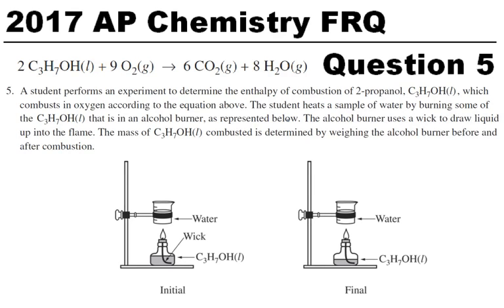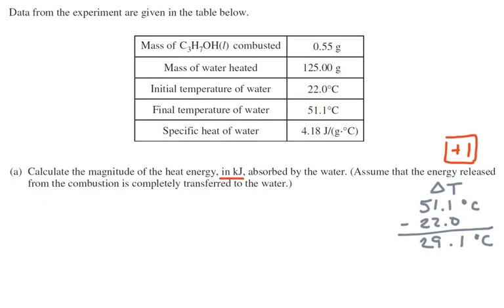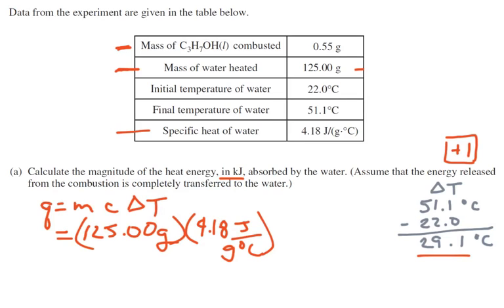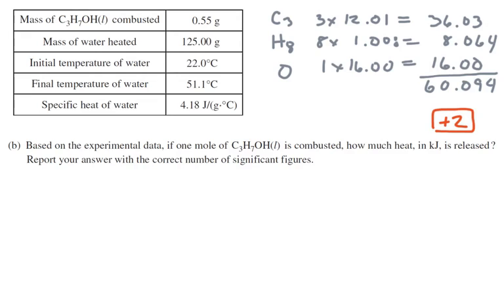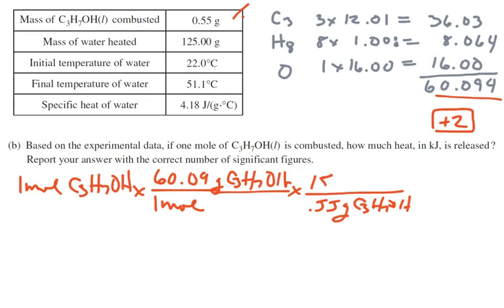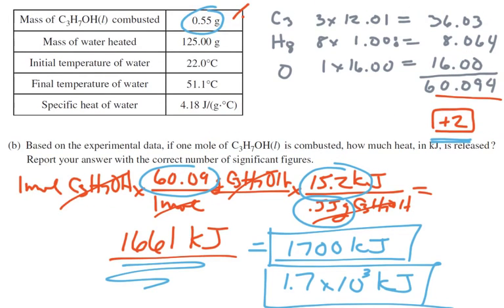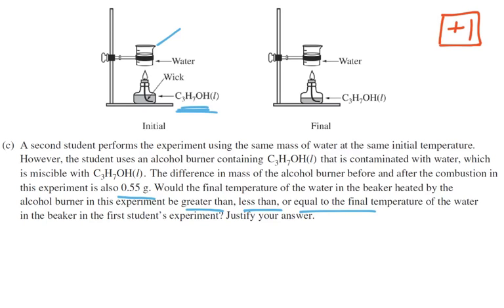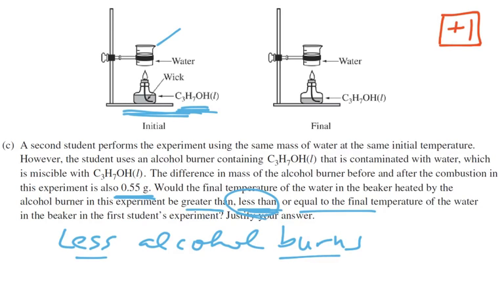2017 AP Exam FRQ #5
I go through the second 4-point question on the 2017 AP chemistry exam.